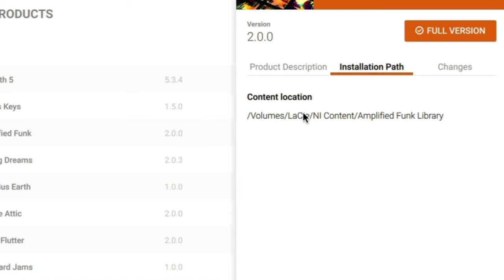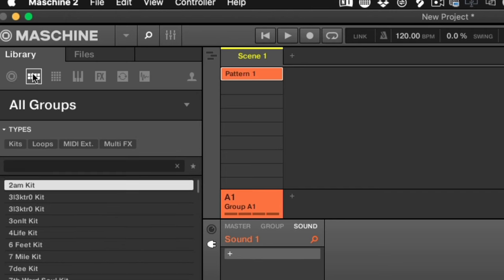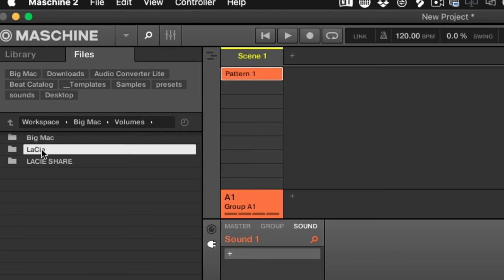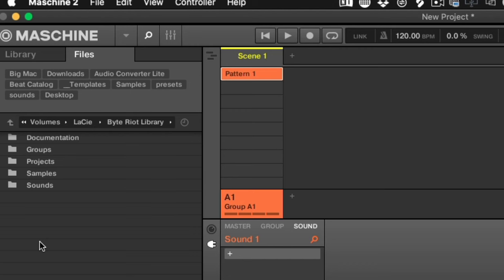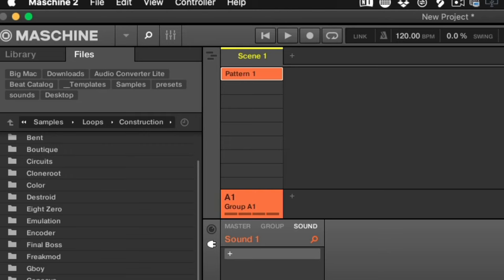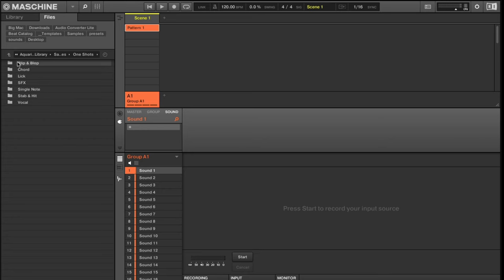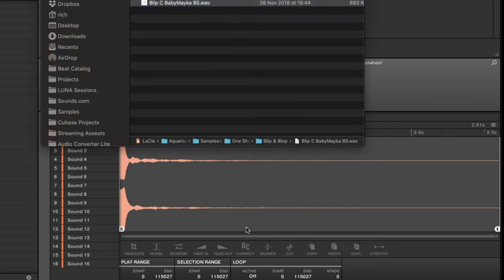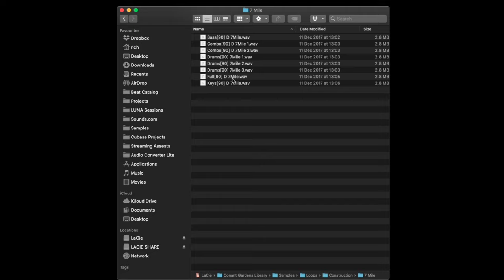BEGINNERS TIPS: How To NOT Misplace Your Samples in Native Instruments Maschine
How To Not Misplace Your Samples in Maschine 2.0

…and how to find them if you don’t use Maschine.

Do You Want Monthly FREE VST's & Tips & Tricks For Native Instruments Maschine?

Links to equipment used in this video below

Video recording and streaming equipment used:

Camera:

Canon 200D(SL2)

Camera lens
Canon EF 50mm f/1.8 STM Lens

Smartphone Gimbal Zhiyun Smooth 4

Cold Shoe Adapter Ring Mount For Zhiyun Smooth 4

Web Cam

Elgato Collapsible Green Screen

Neewer Green Chromakey Muslin Backdrop

Lights:

Professional photography softbox kit

Tripods:

Camera Tripod,K&F Concept 62" Compact Light Aluminium Tripod with Quick Release Plate

Velbon EX-430/F Aluminum Tripod with 3-Way Pan Head, 4.41lbs Load Capacity

Lavalier microphone

Music Production Equipment:

Native Instruments Production Station Software

Native Instruments Maschine Mikro MK3 Groove Production Studio

Native Instruments Komplete Kontrol A25 Controller Keyboard

AKAI Professional LPK25 25-Key Portable USB MIDI Keyboard

Numark PT01 Scratch Portable Turntable

Universal Audio Apollo Twin MKII DUO

MOTU 828mk3 Hybrid Firewire Audio Interface

M-Audio MIDISPORT 4x4

MISC:

Griffin Elevator Computer Laptop Stand

Topics I will share with you in future videos are:
How to beatmaking videos and vlog
Hardware Reviews
Software Reviews
Tutorials